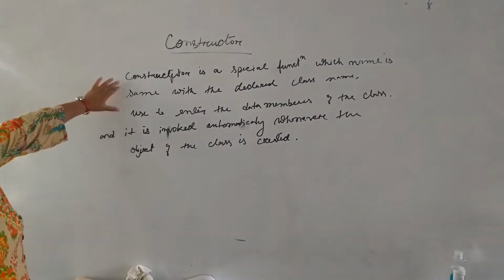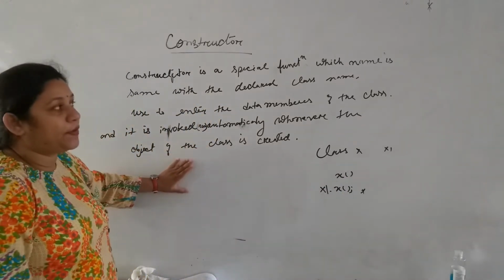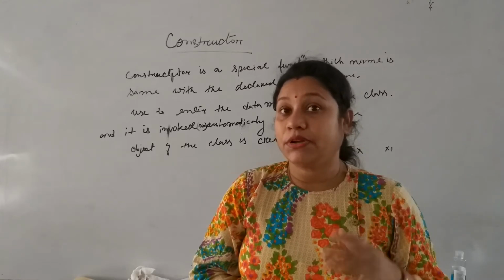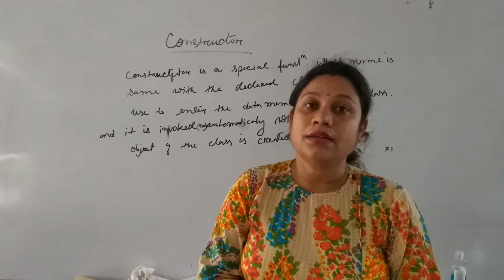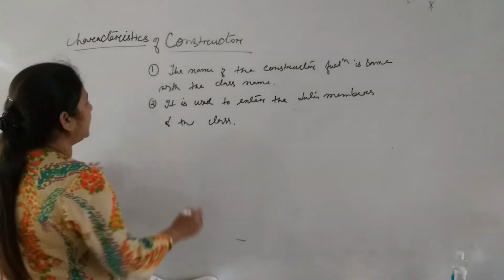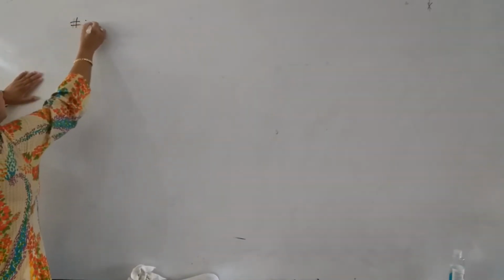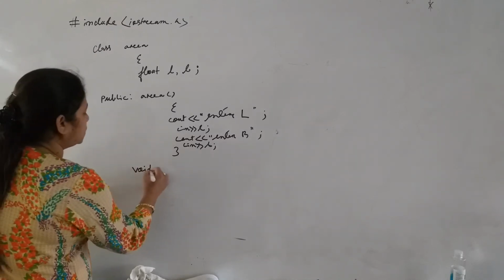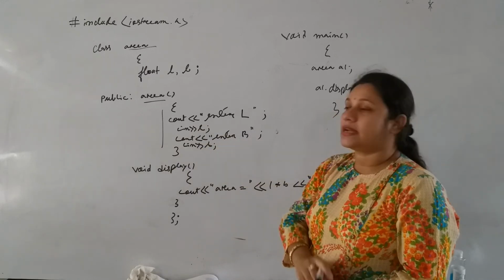Class XII:Computer Sc-Session 6 (Constructor)